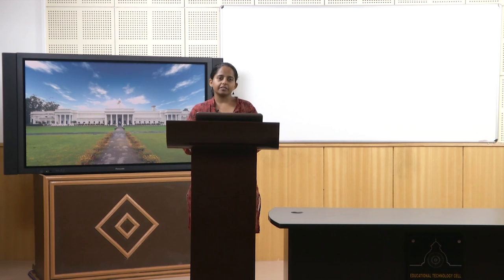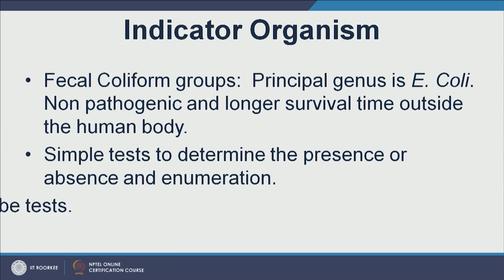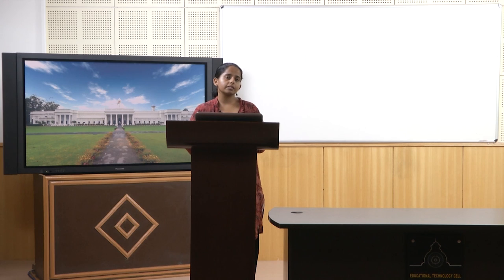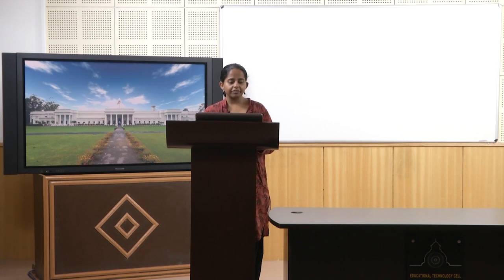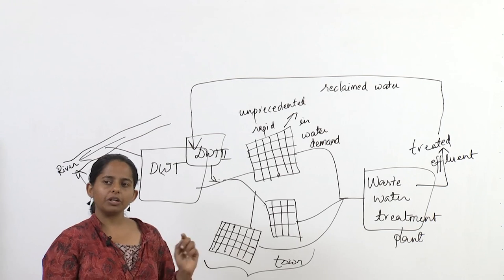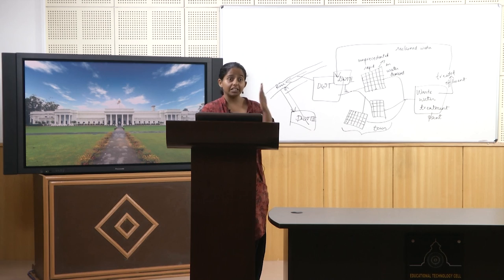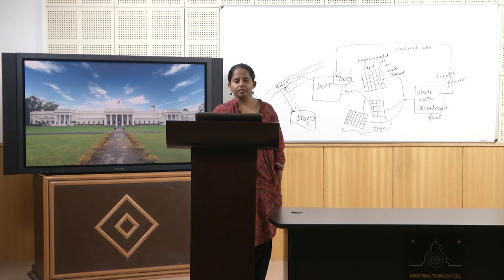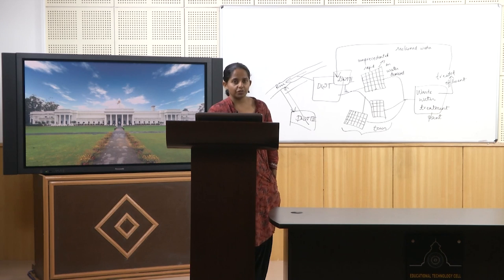Lecture 43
This lecture includes the techniques for the detection of microorganisms in drinking water.